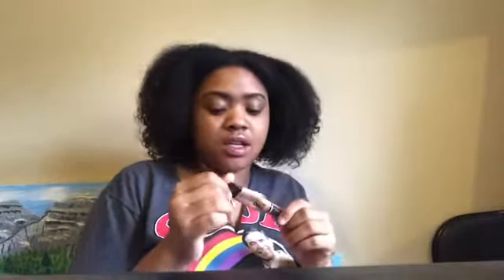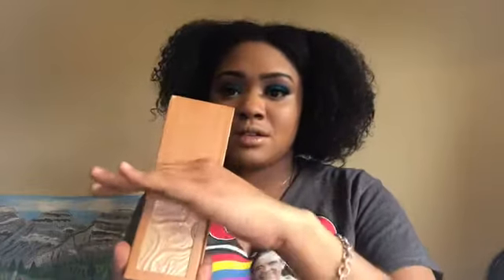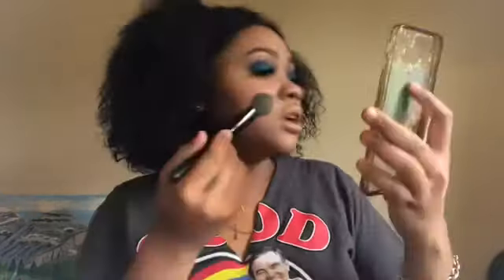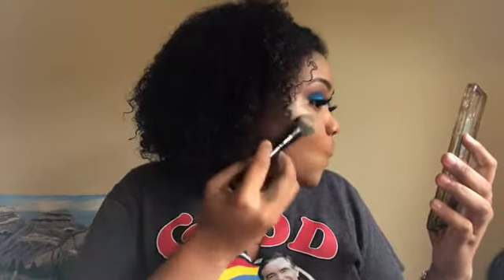Blue Eyeshadow Tutorial 💙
Hey my loves 🌻 Your girl showed y’all how to do this poppin sky blue Eyeshadow with navy blue in the crease look. I hope y’all enjoy 💕